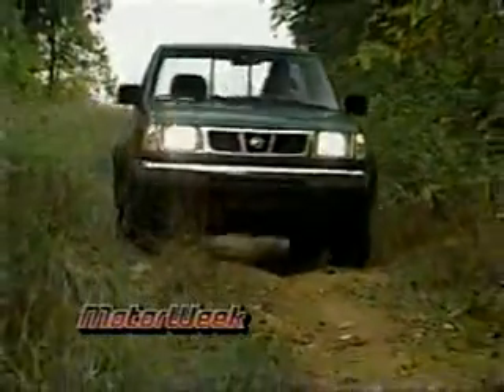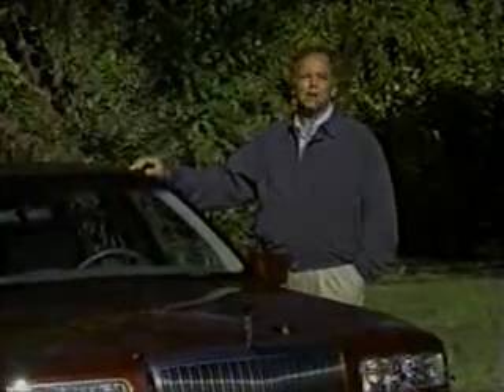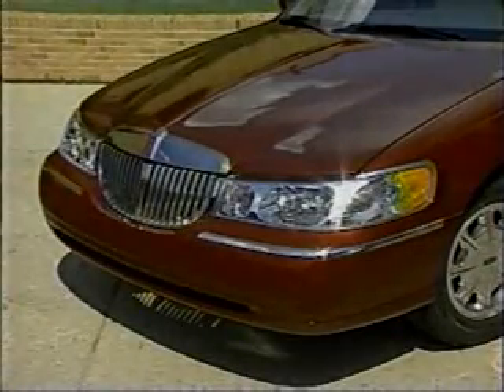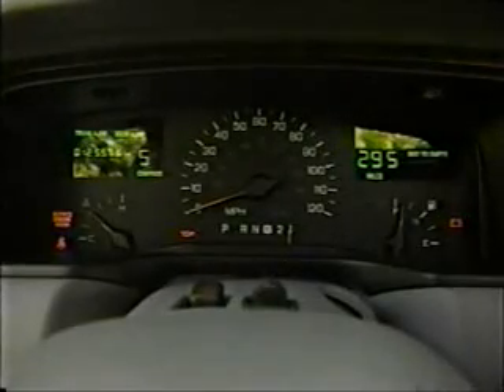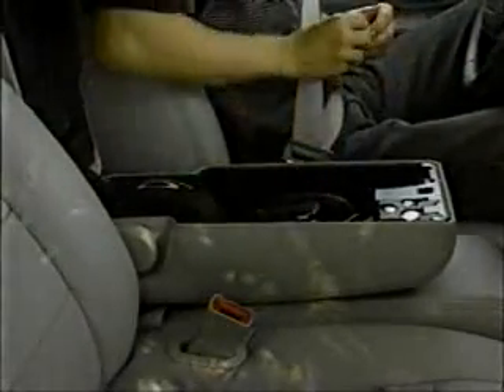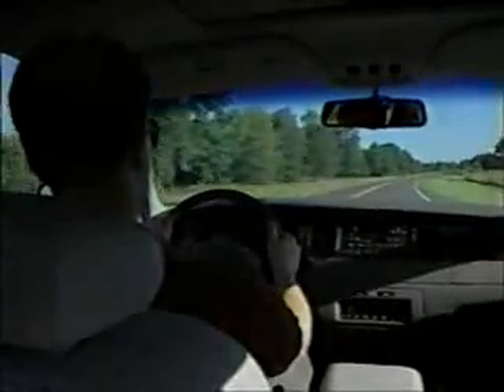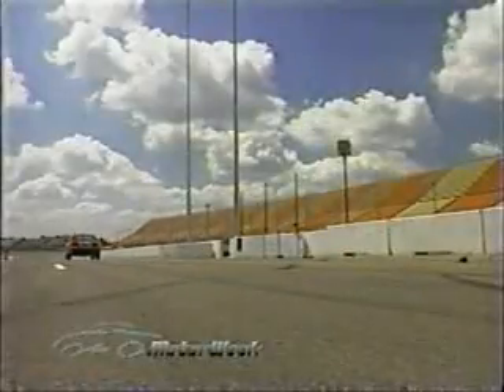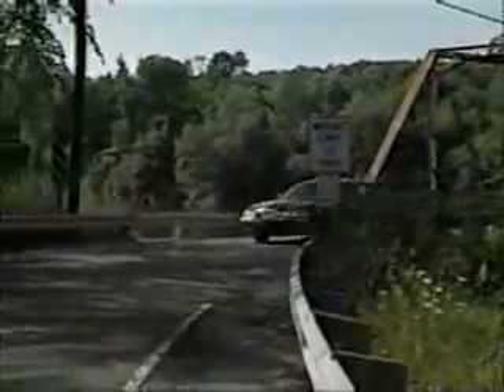Lincoln Town car road test 1998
test drive the lincoln towncar